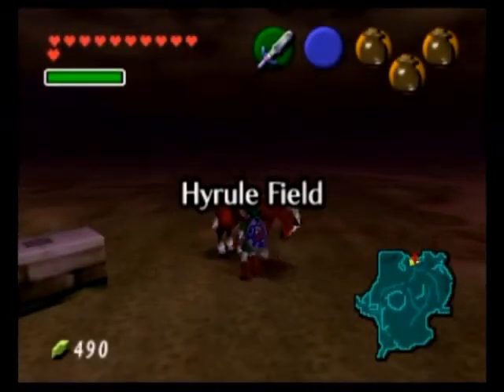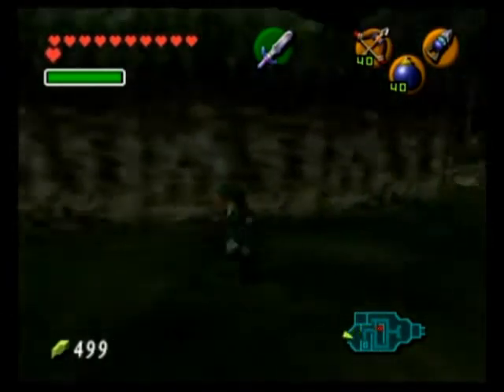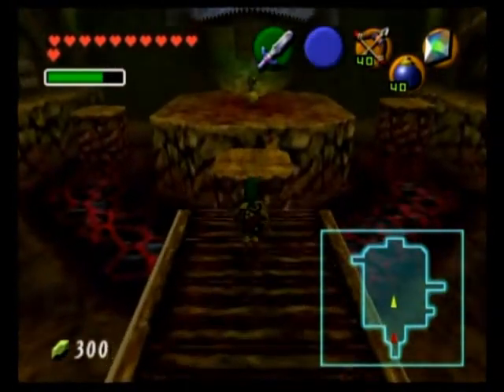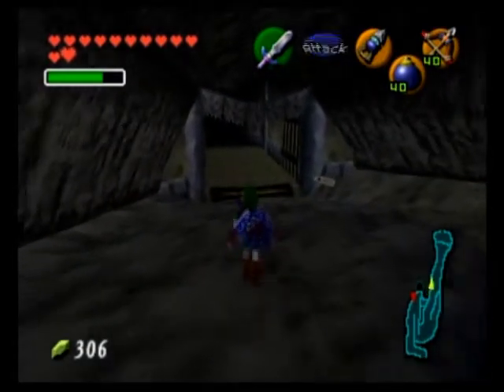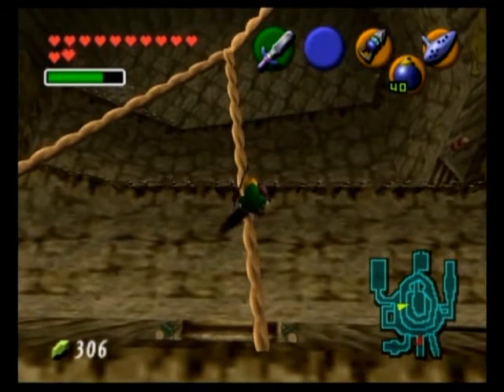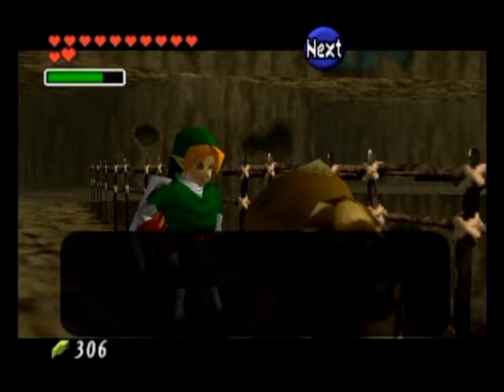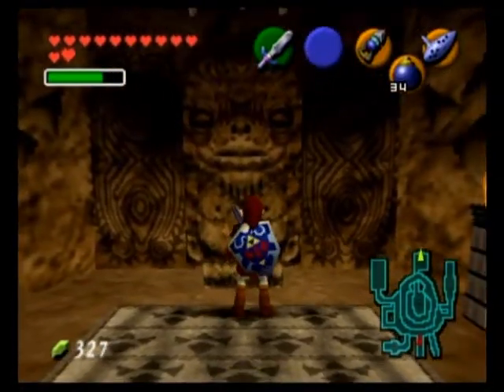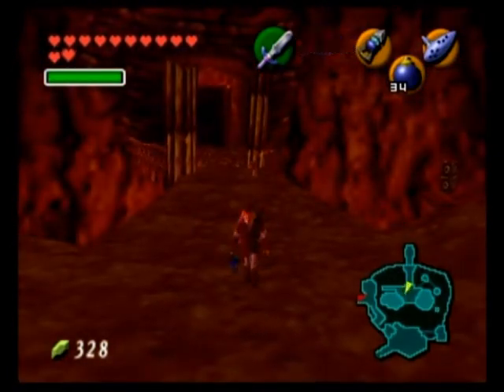Let's Play The Legend of Zelda: Ocarina of Time! (Part 28)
We ascend Death Mountain again. After a brief detour to Dodongo's Cavern, we enter a mostly deserted Goron City and investigate what happened to the Gorons.